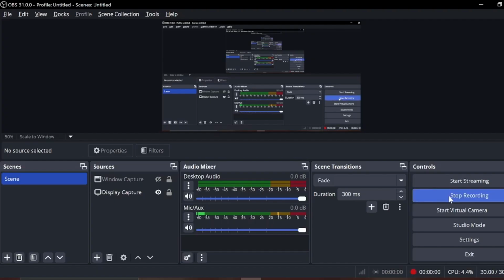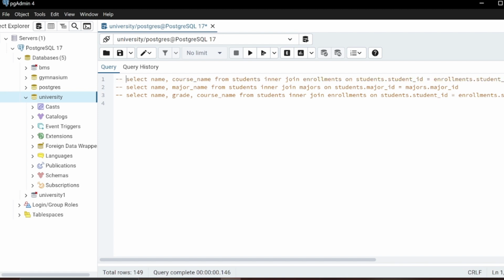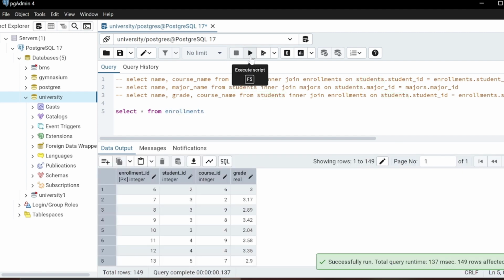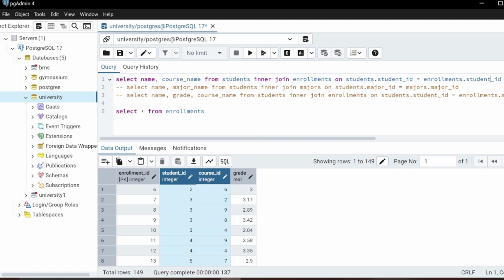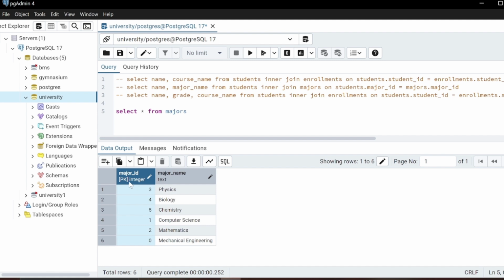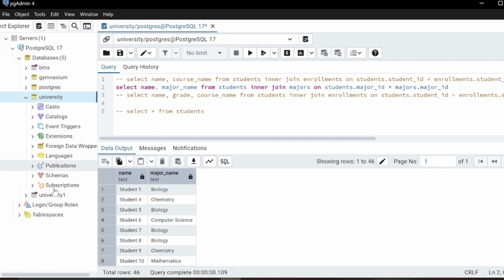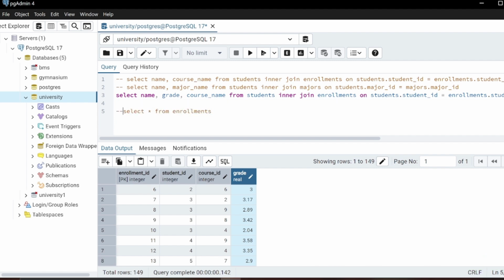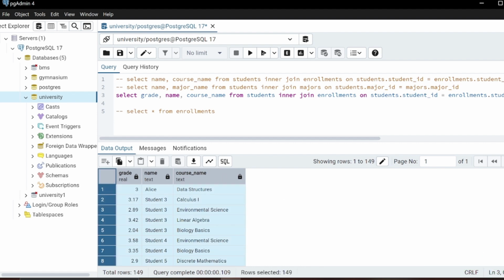Python with Anvita #176 - Inner join